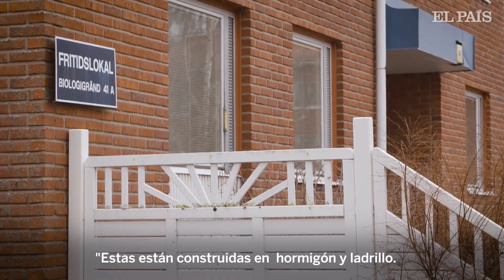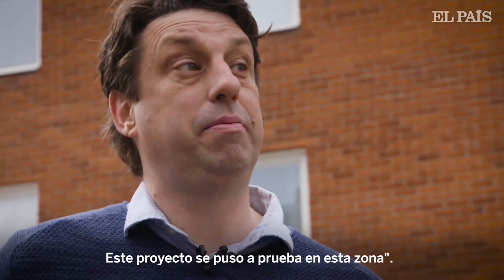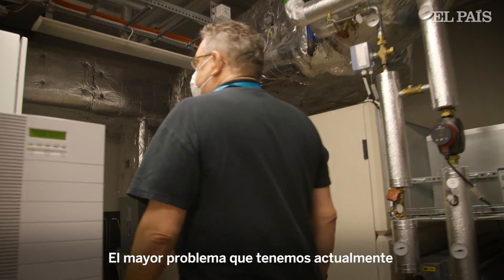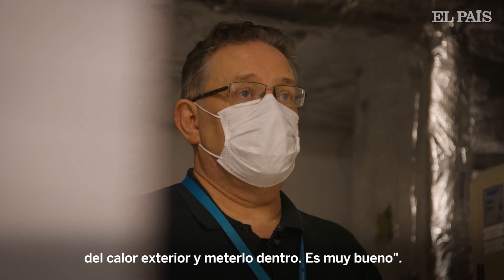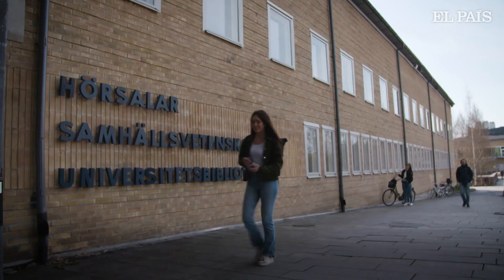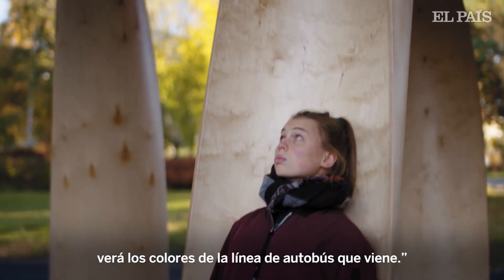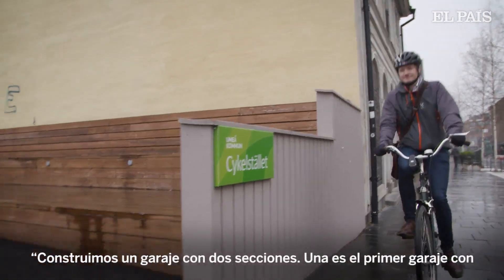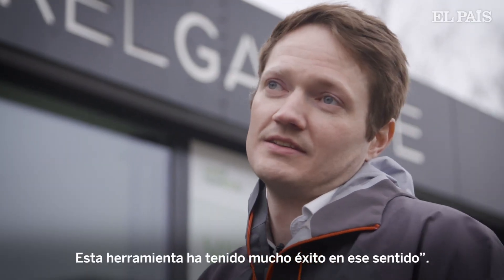Umeå: Ciudad inteligente y sostenible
En vídeo, las formas en las que la ciudad de Umeå busca alcanzar la nuetralidad de carbono para 2030.